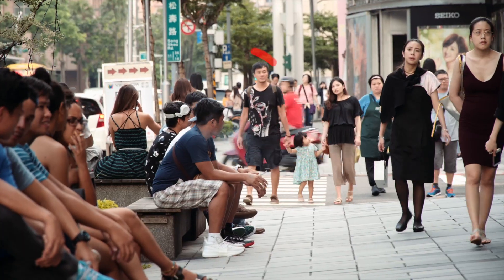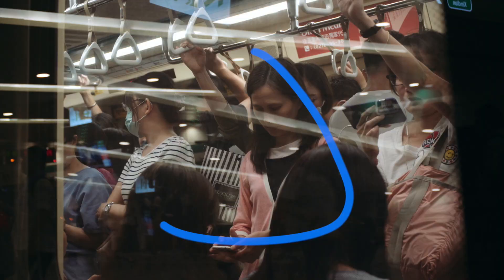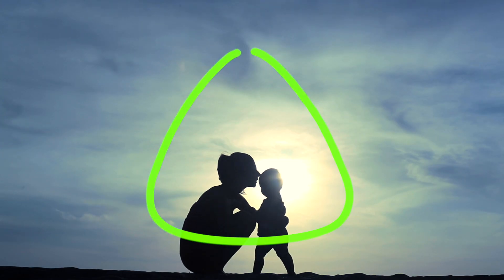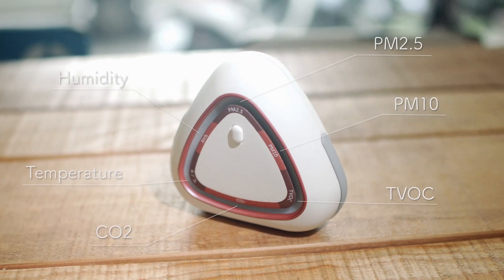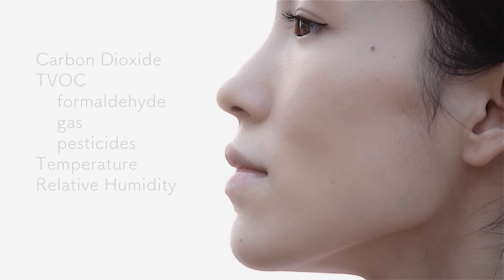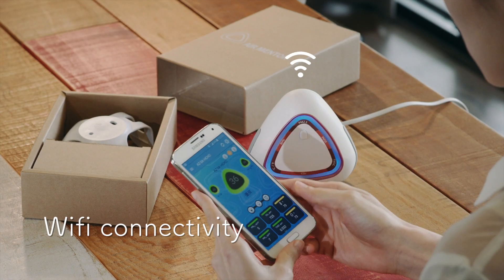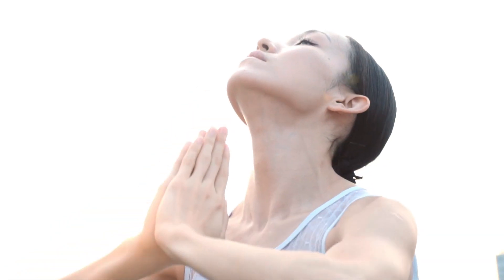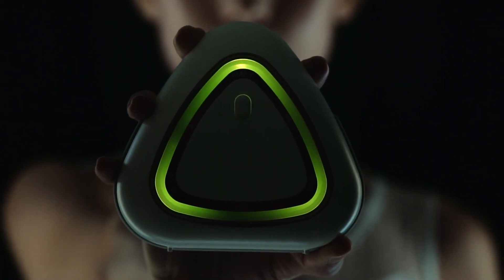Air Mentor2 İç mekan hava kalitesi / hava kirliliği ölçüm cihazı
6 temel hava kalitesi parametresini ölçen ve mobil uygulama ile sonuçları anında gösteren şık ve ufak ölçüm cihazı Air Mentor2 ile evinizde hangi koşullarda hava kirliliği oluştuğunu keşfedin.

Air Mentor2, tespit ettiği hava kirliliği türüne uygun olarak, hava kalitesini iyileştirici aksiyonlar tavsiye eder.